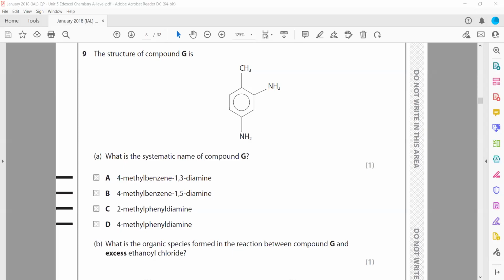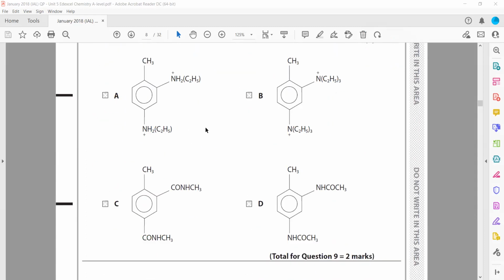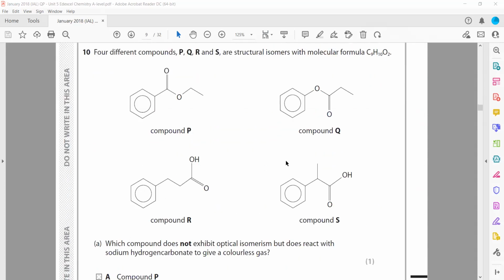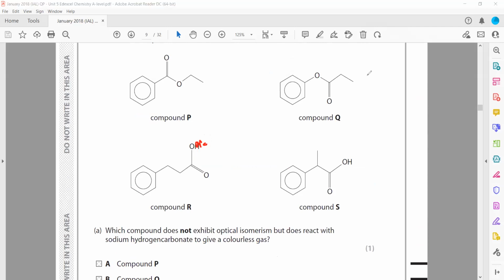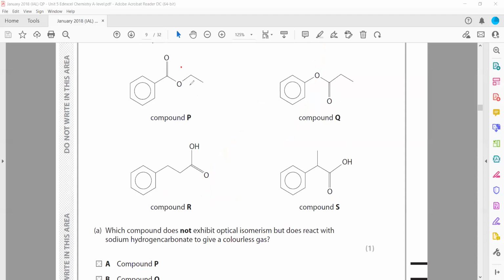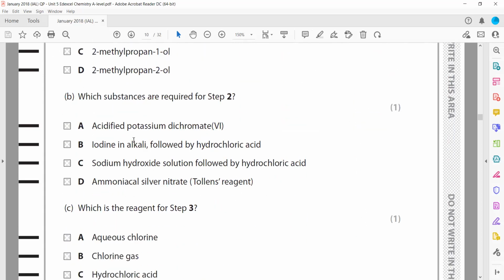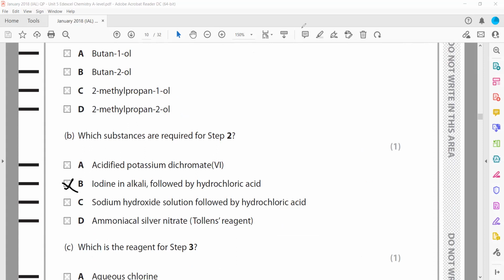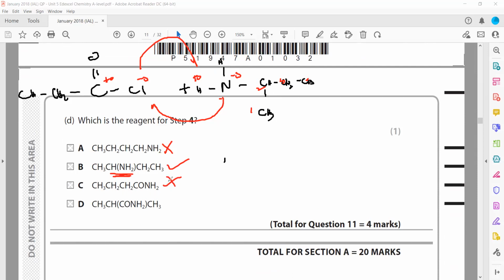IAL A2 Chemistry Unit 5 January 2018 MCQs part b